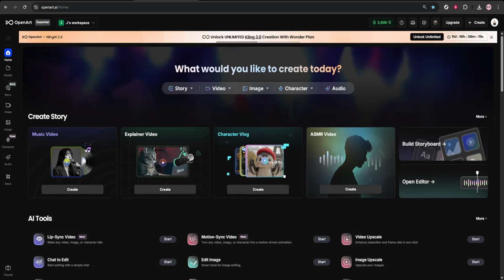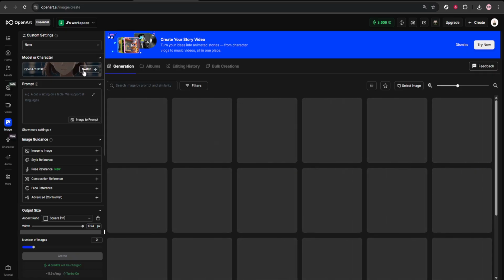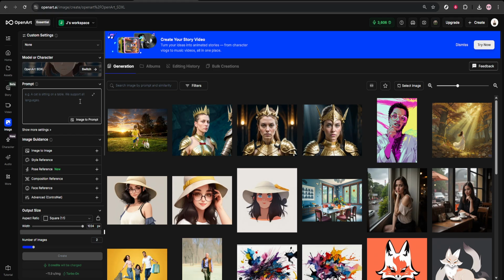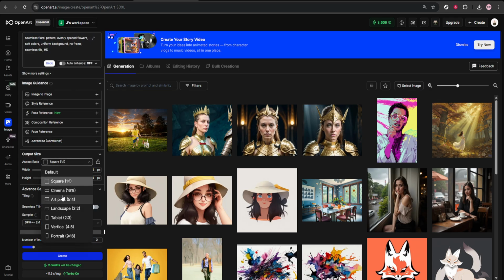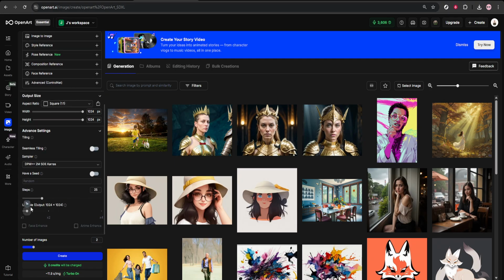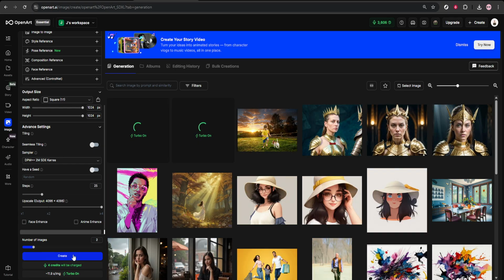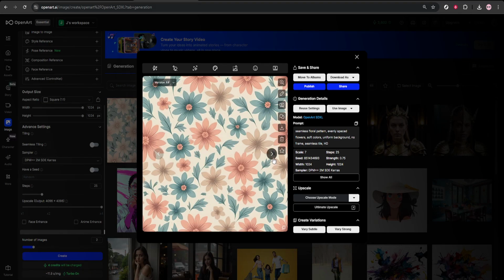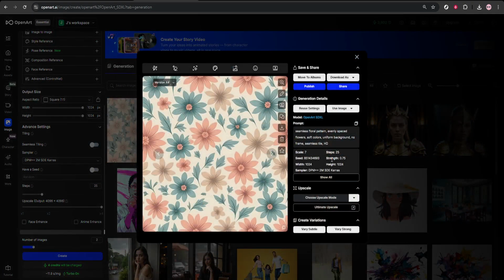How to generate seamless HD images in OpenArt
In this video We will show you How to generate seamless HD images in OpenArt how to generate seamless hd images in openart, create seamless textures openart tutorial, openart hd image generation step by step guide, generate high resolution ai art in openart, openart seamless pattern workflow tips, make tileable backgrounds in openart ai, upscale to hd quality in openart tutorial, openart advanced resolution settings guide, produce print ready hd images openart, openart seamless art and texture creation tips